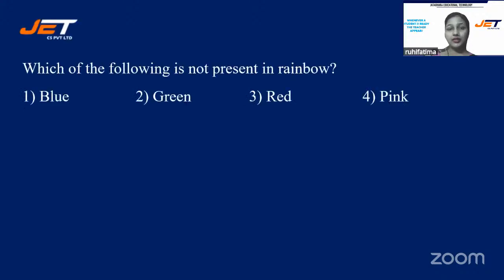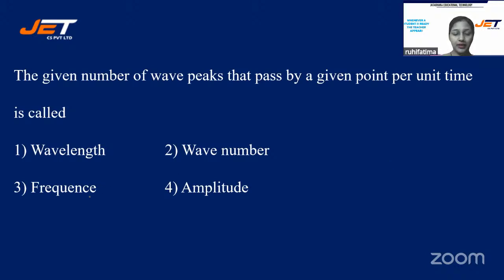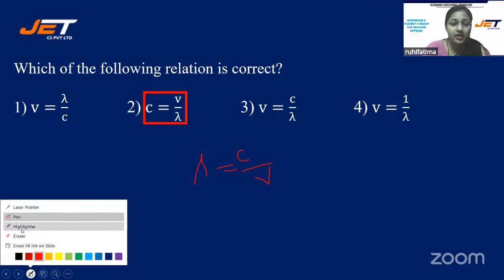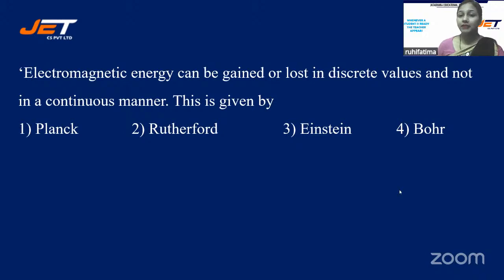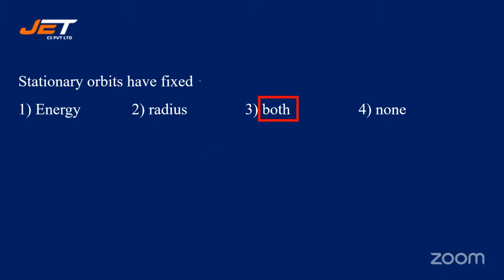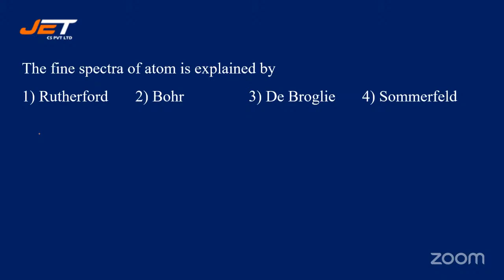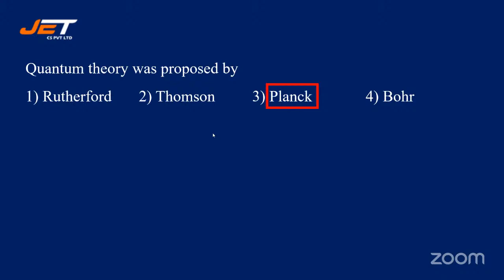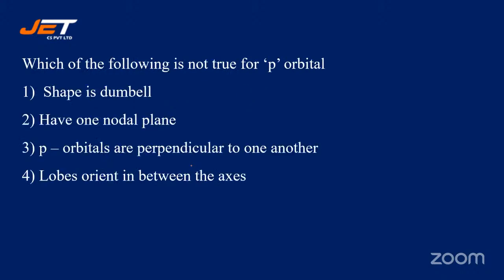DAY:62 - SSC REVISION CLASSES||TSRJC||POLYCET||JATADHARA EDUCATIONAL TECHNOLOGY||15.02.2025